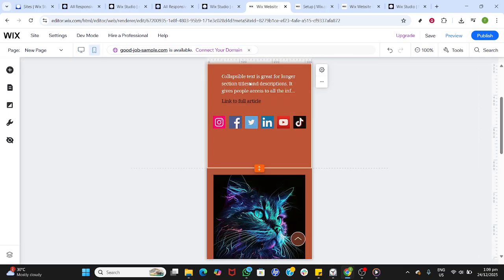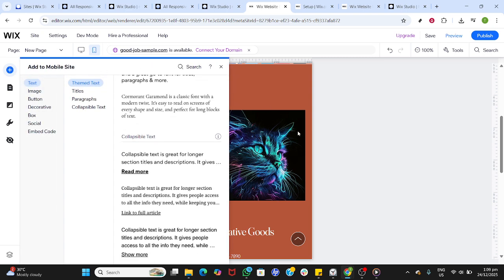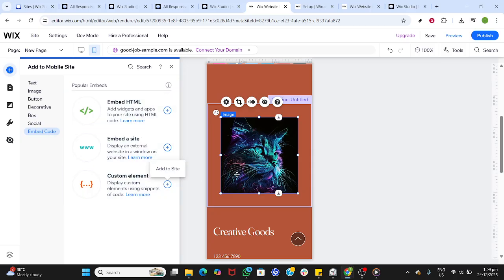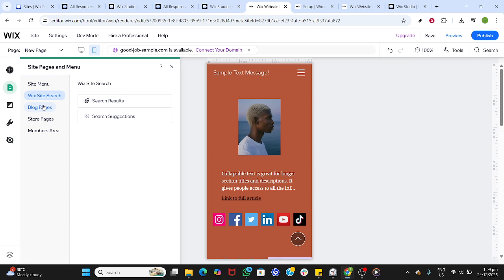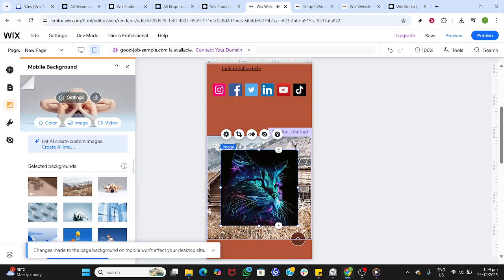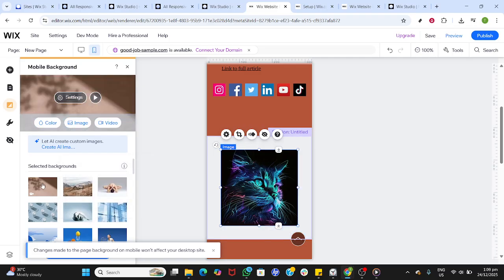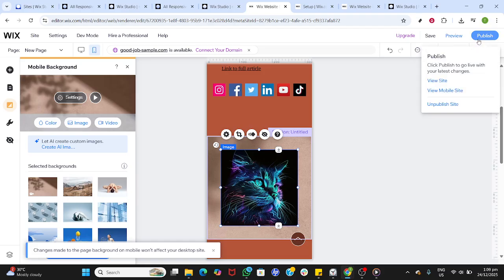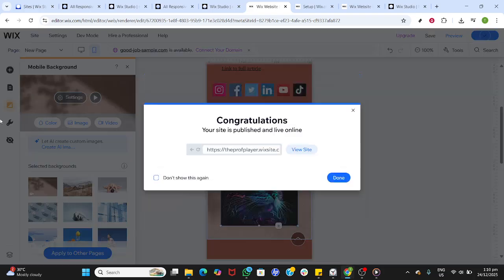Wix Screen Size Tutorial | How To Make Your Wix Website Look Good On All Screen Sizes (Easy Guide)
In this video, we discuss ensuring a consistent user experience with a Wix screen size tutorial. We explain how to optimize your layout for desktops, tablets, and mobiles so your website looks professional on any device.

00:00 Intro
00:24 Open the Add Panel and Reveal Elements
00:36 Image Placement Tips
00:51 Button Design Settings
01:04 Decorative Shapes and Boxes
01:21 Social Icons and Embed Code
01:38 Add Wix Site Search
01:50 Pre-built Layouts (Blog, Store, Members Area)
02:03 Review and Tidy Up
02:24 Publish and View Live Site